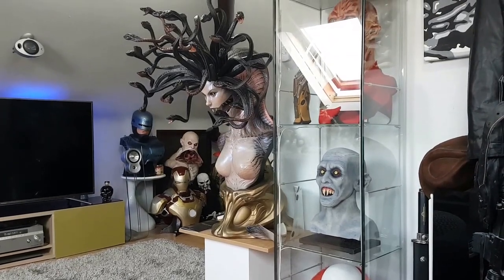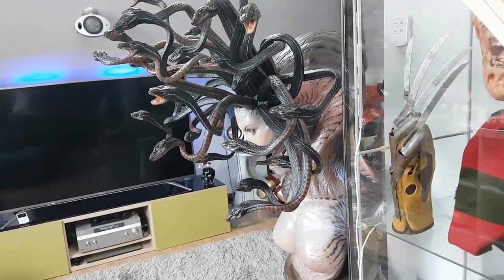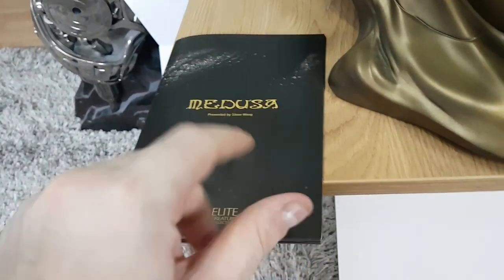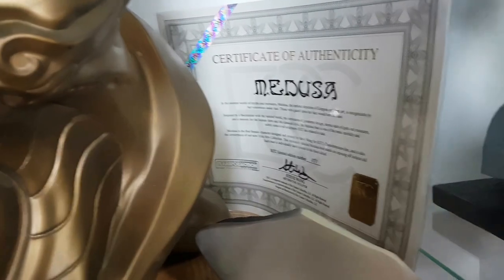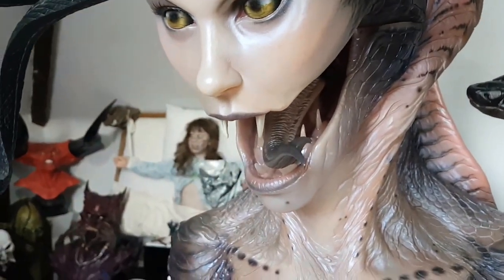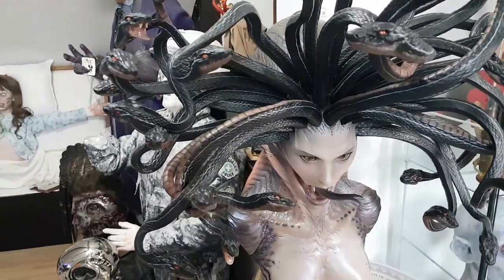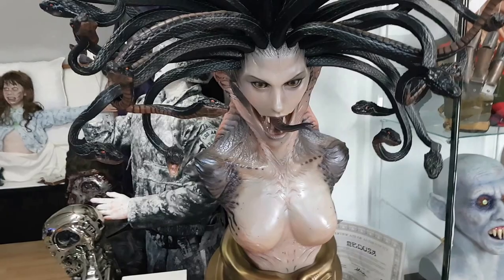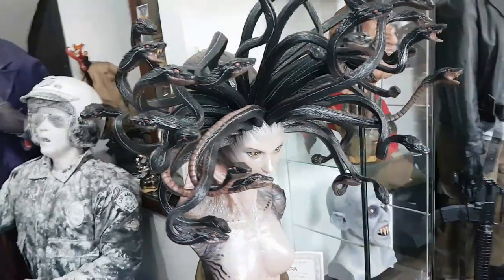Elite creature collectibles medusa bust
Outstanding lifesize bust by Steve Wang and his team at ECC